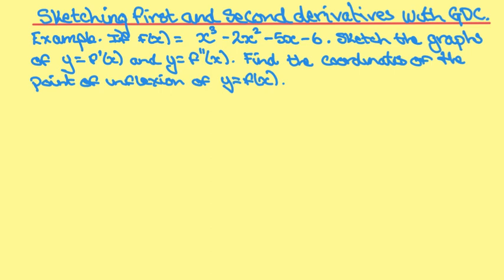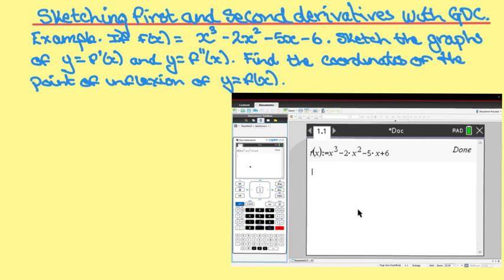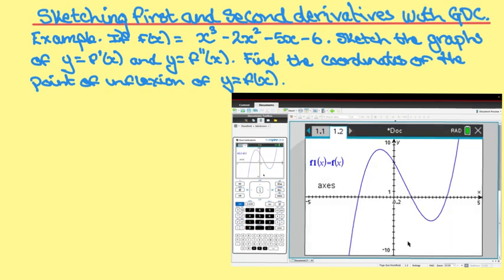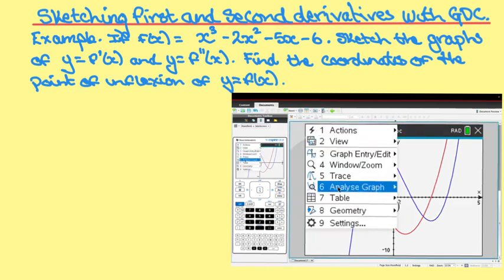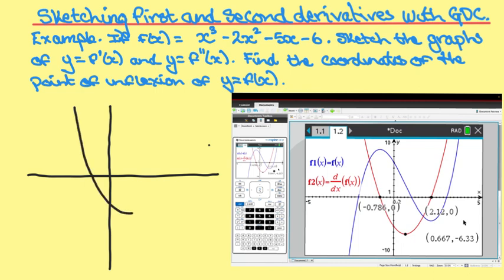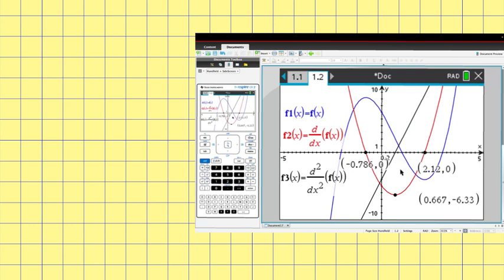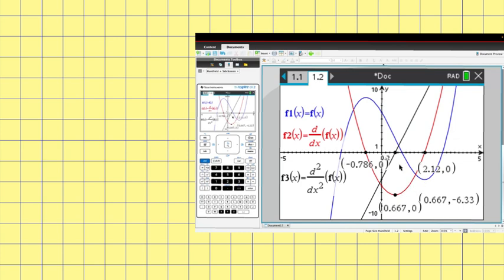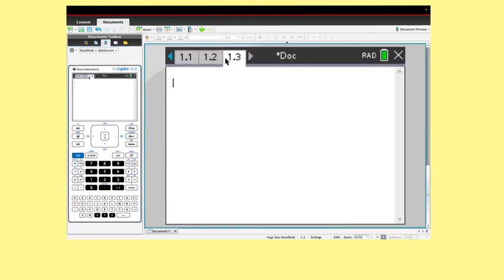5 7 3 Sketching first and second derivatives using a GDC